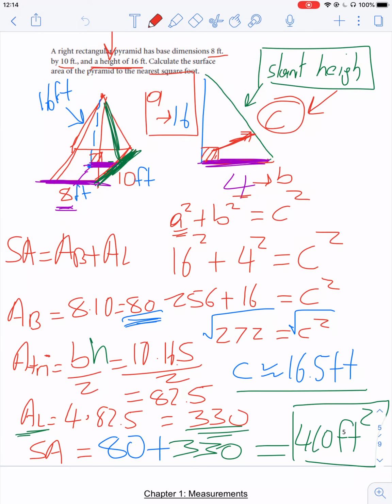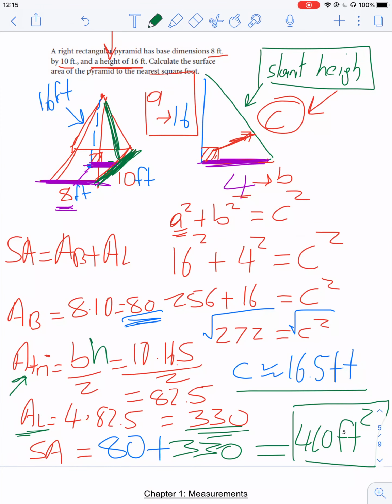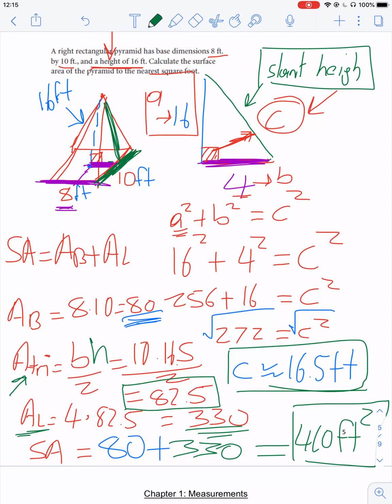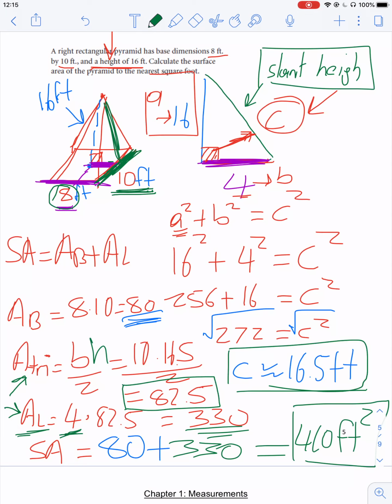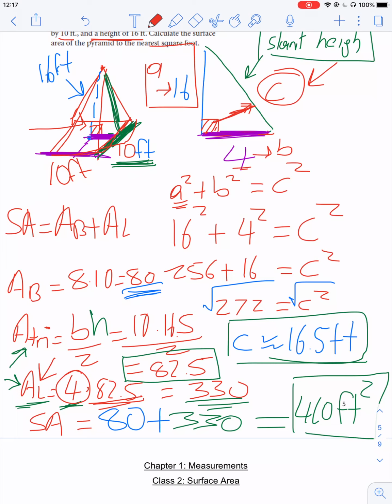Class 2: Correction (Math 10C)